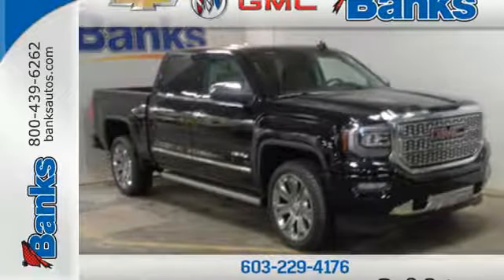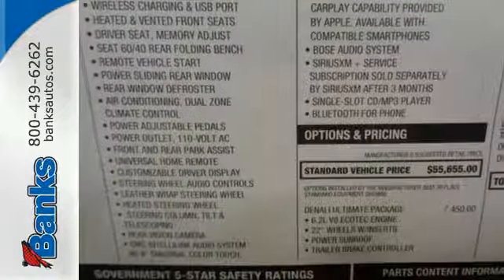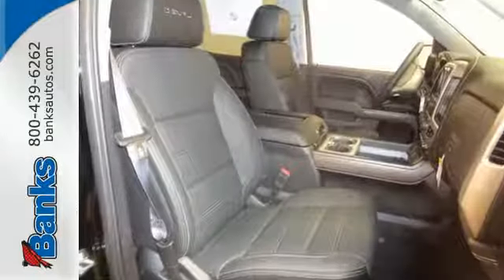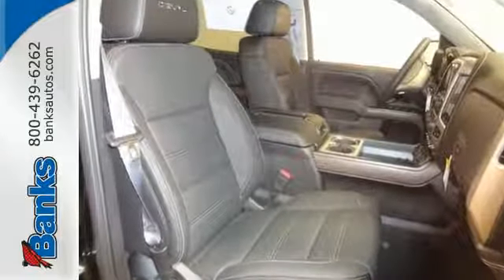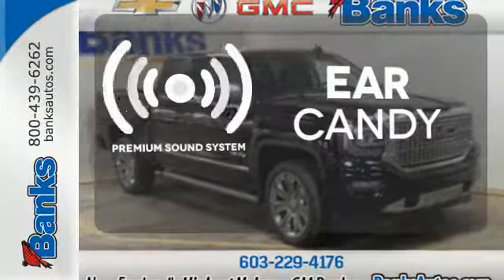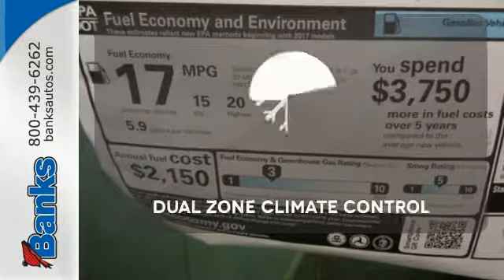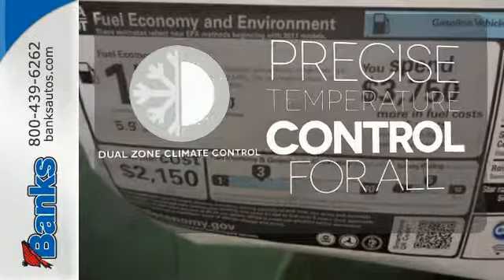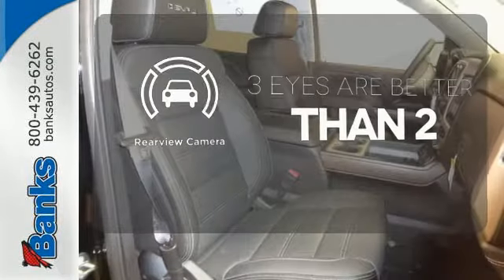New 2017 GMC Sierra 1500 Concord NH Manchester, NH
Year: 2017
Make: GMC
Model: Sierra 1500
Trim: 4WD Crew Cab Short Box Denali
Engine: 6.2l ecotec3 v8 with active fuel management, direc
Transmission: 8-Speed Automatic
Color: ONYX BLK
Interior: Other
Stock #: G71295
VIN: 3GTU2PEJ9HG389587

Address:
137 Manchester St